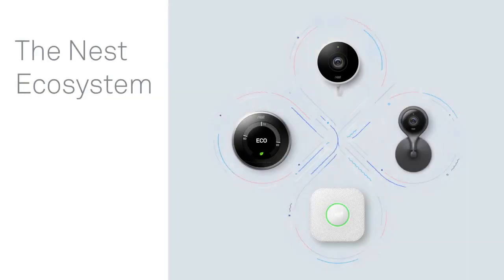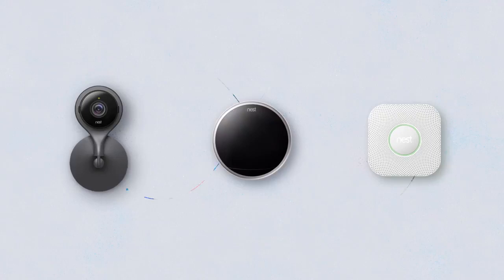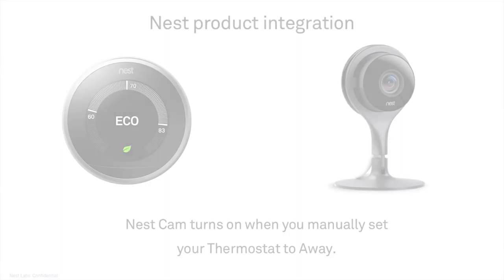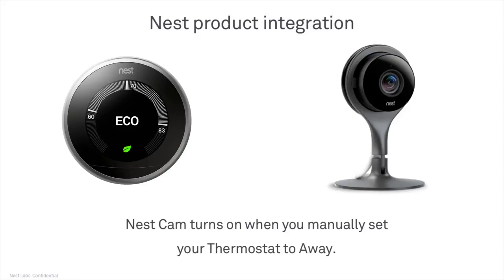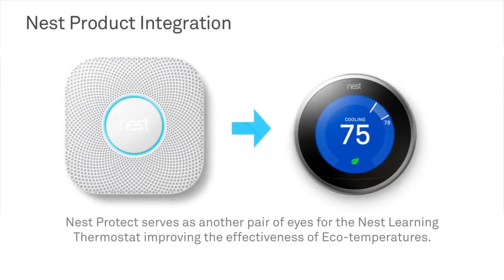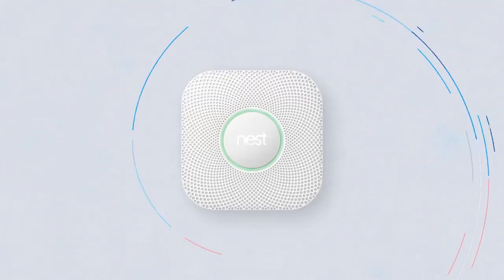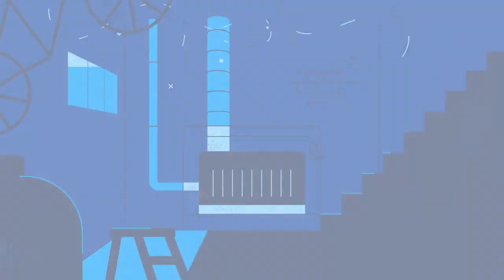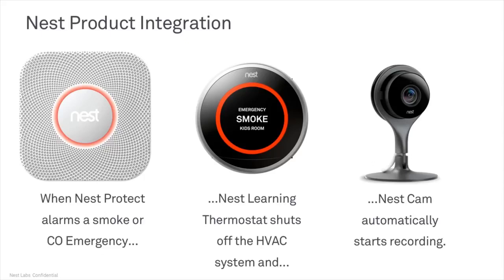The Nest PRO Ecosystem Review 2017 | Home Automation System